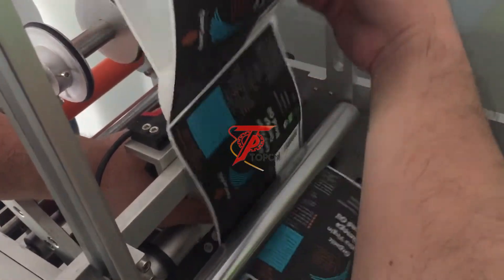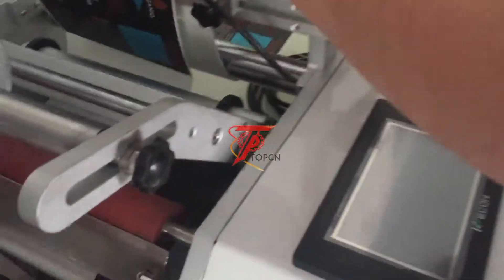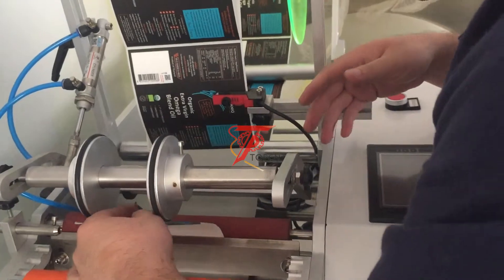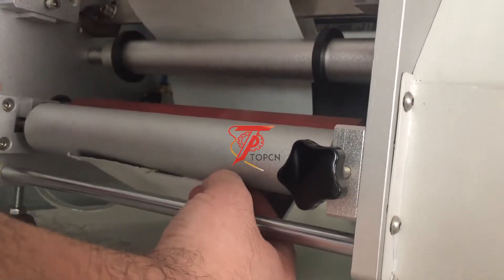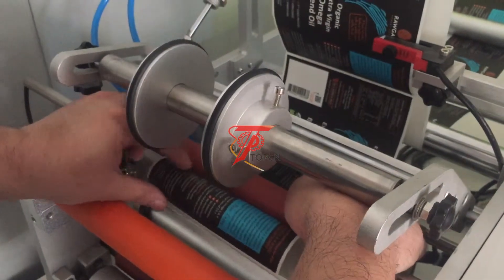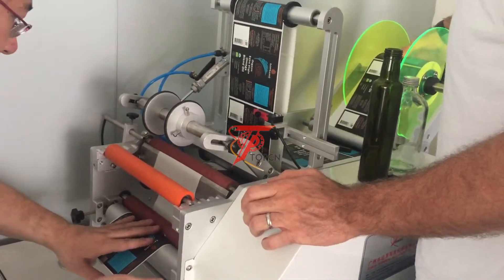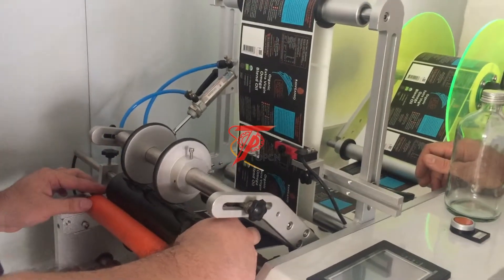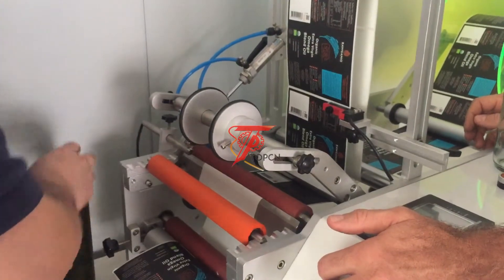how to install label of desktop automatic round bottle labeling machine for wine bottle